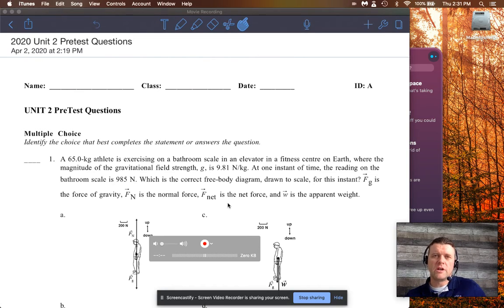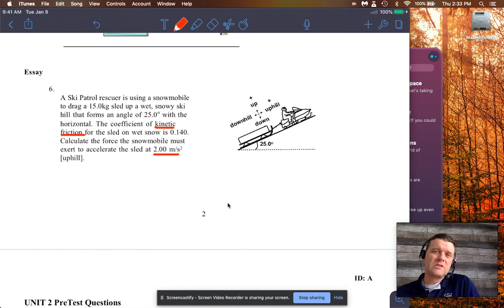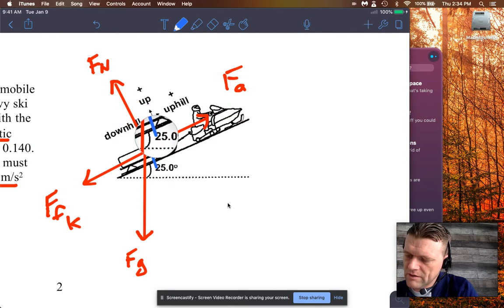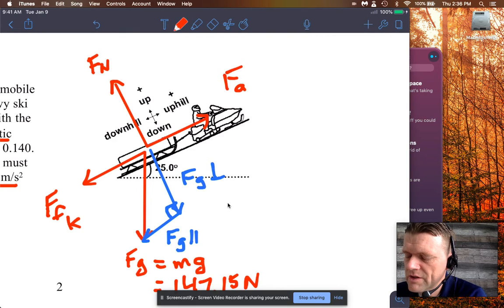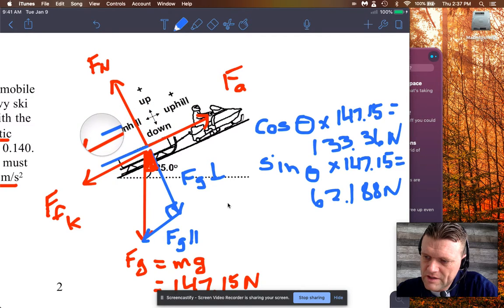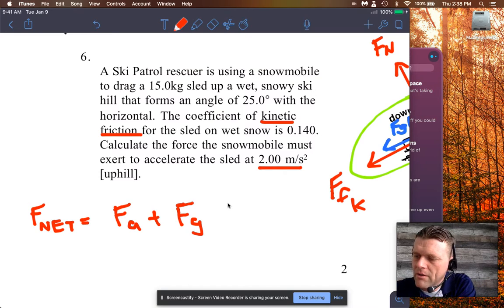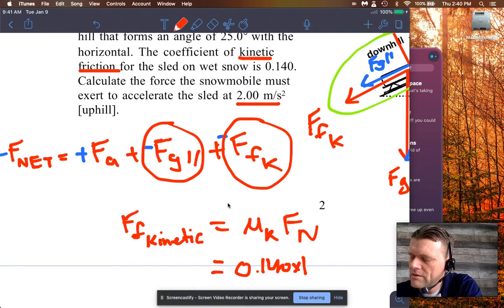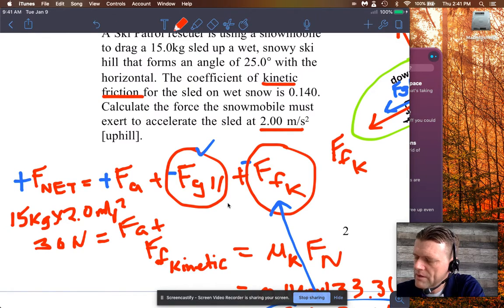Question #6: Skidoo pulling a sled uphill